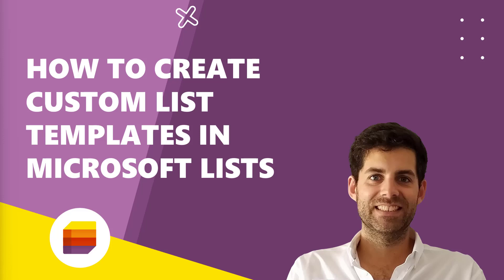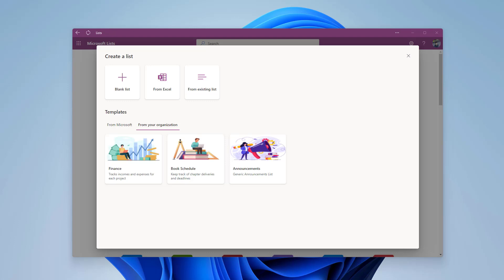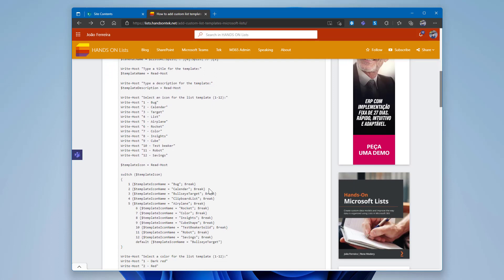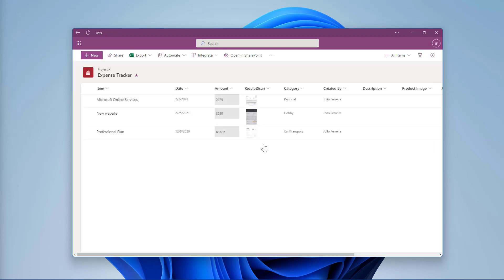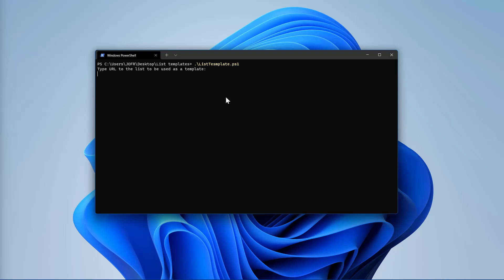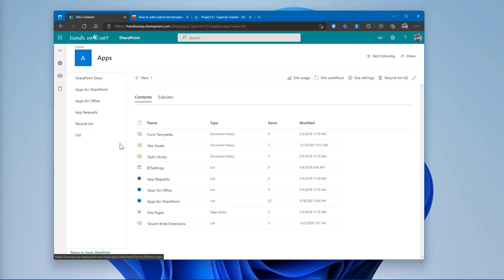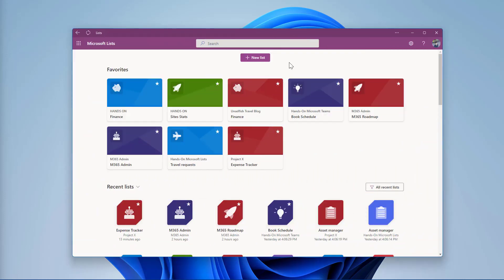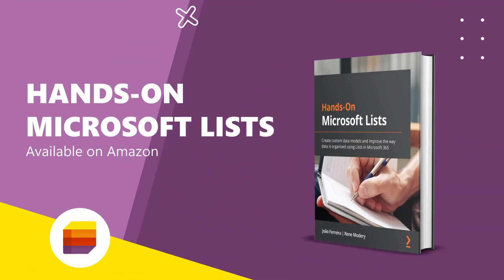How to create custom list templates in Microsoft Lists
Learn how to create Microsoft Lists templates for your organisation in just a few minutes using a custom PowerShell script.

If you are looking forward to understand in detail how Microsoft Lists work I recommend you to read my book hands on Microsoft Lists where you will find detailed explanations from the most basic concepts all the way up to the most advanced customizations.